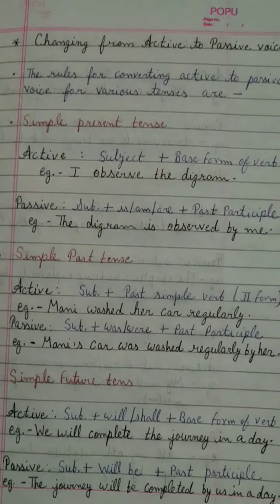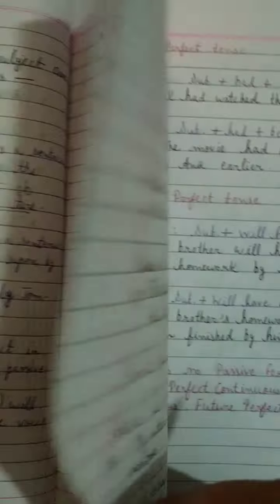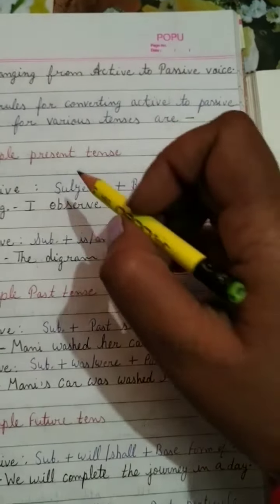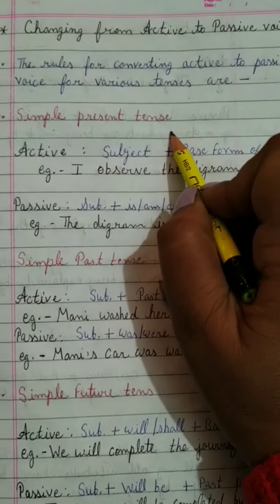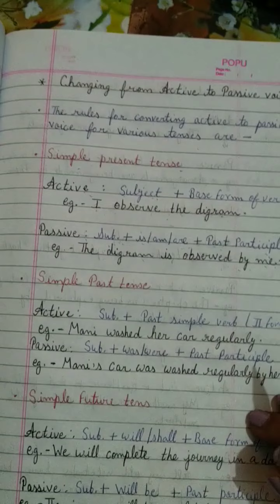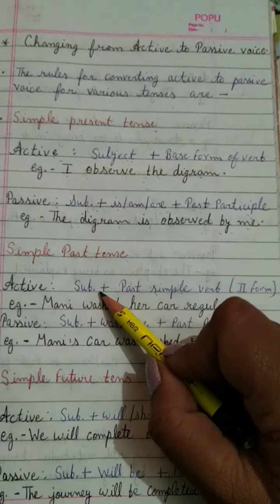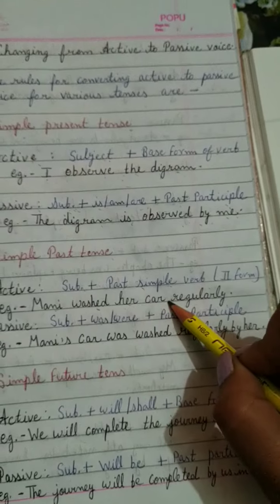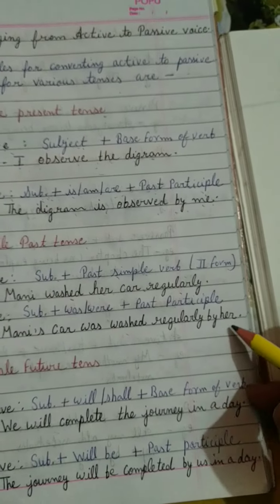Class-6th,7th,8th, English Grammar,Topic- Voice